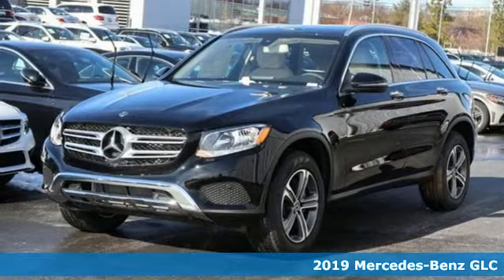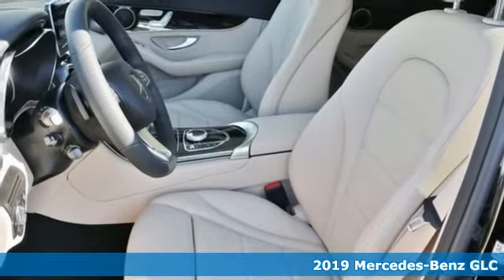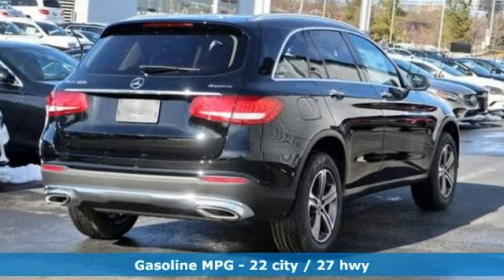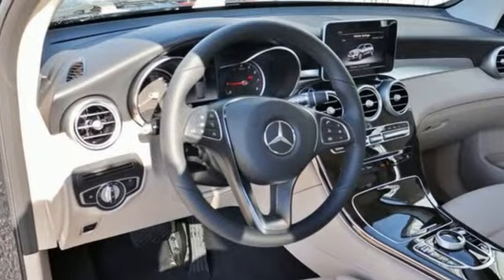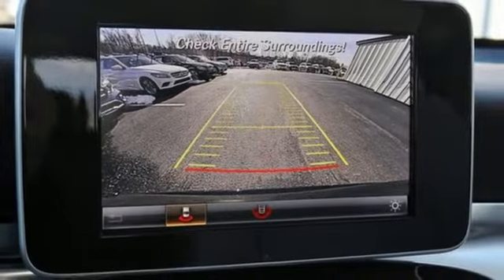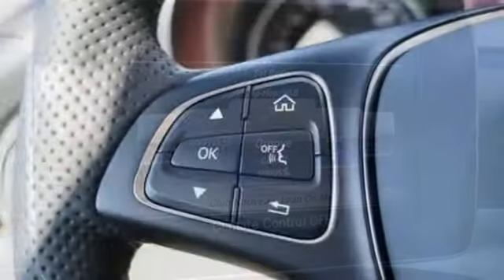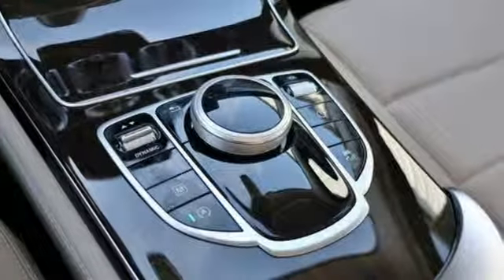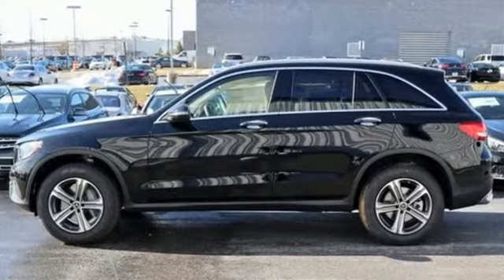New 2019 Mercedes-Benz GLC Silver Spring MD Washington-DC, MD J90679 - SOLD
Year: 2019
Make: Mercedes-Benz
Model: GLC
Trim: GLC 300
Engine: I4
Transmission: 9-Speed Automatic
Color: Black
Interior: Silk Beige
Stock #: J90679
VIN: WDC0G4KB3KV164313

Address:
3301 Briggs Chaney Rd.